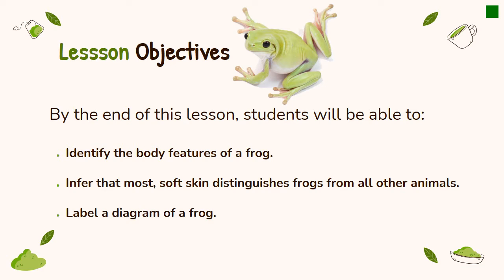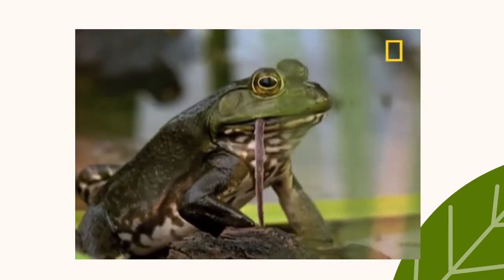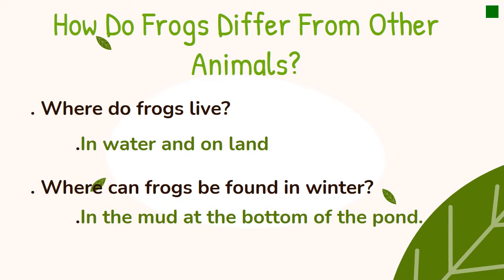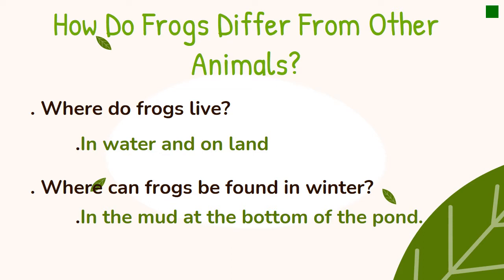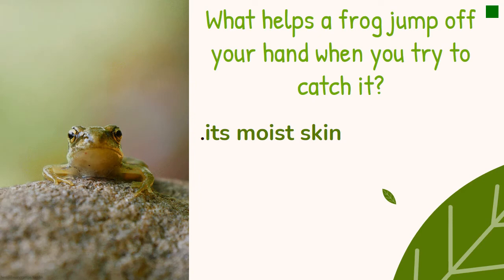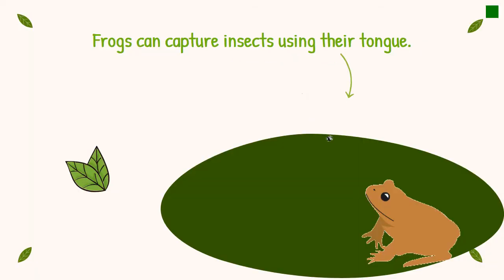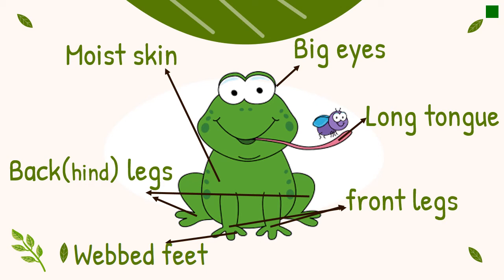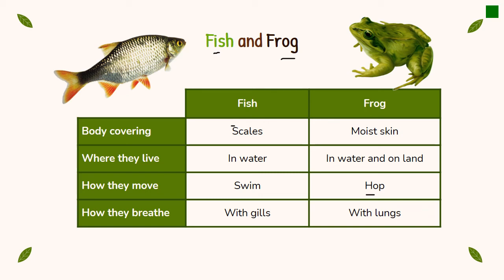S2W25 G2 OLect4 Science